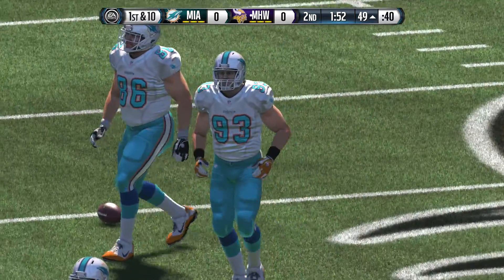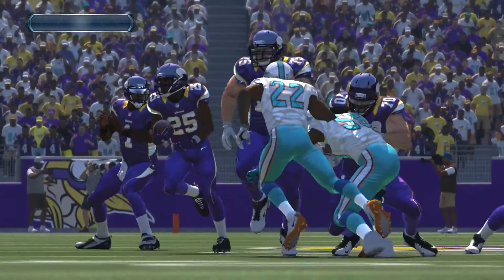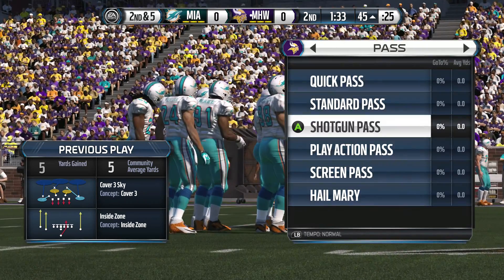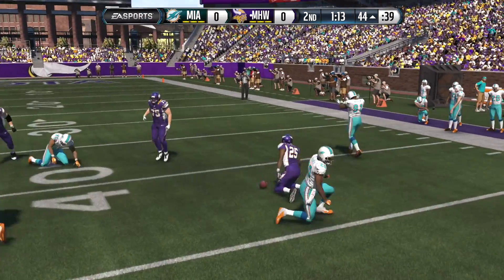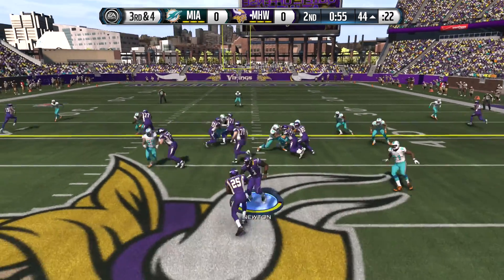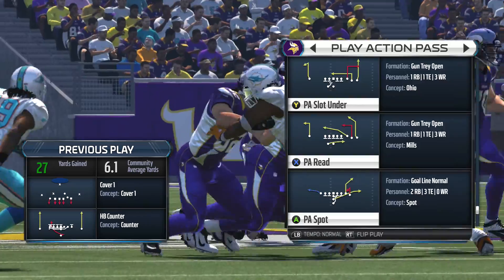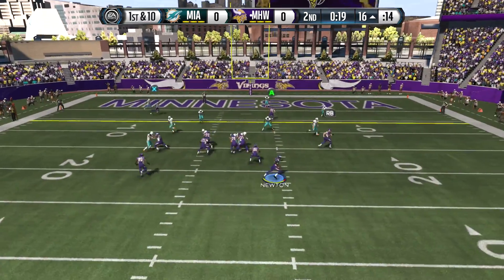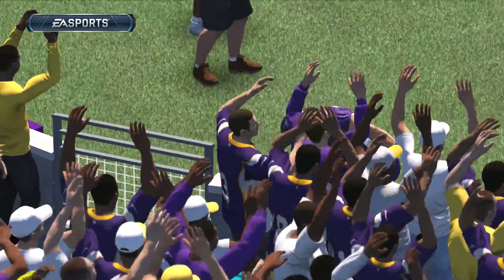BEST OFFENSIVE PLAYBOOK MUT 15 (XBOX ON MADDEN 15)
Madden 15
Madden ultimate team
MUT
MUT 15
MUT PLAYER REVIEW
MADDEN ULTIMATE TEAM CHEAT
HOW TO GET EASY COINS IN MUT 15
BEST CARD IN MADDEN 15
MUT 15 SOLO CHALLENGES
MUT GAMEPLAY
MUT ONLINE GAMEPLAY
MUT RANKED
MUT SUPERBOWL
MUT PLAYOFFS
MUT COINS
MADDEN ULTIMATE TEAM
MUT SEASON
MUT LINEUP VIDEO
MUT AUCTION
MUT SET
MUT COLLECTION
MUT LARGE QUICKSELL
MUT QUICKSELL
MUT LEGENDS
MUT ROAD TO THE PLAYOFFS
MUT ELITE
MUT GOLD
MUT SILVER
MUT BRONZE
MUT RB
MUT QB
MUT WR
MUT TE
MUT OL
MUT DL
MUT LB
MUT DB